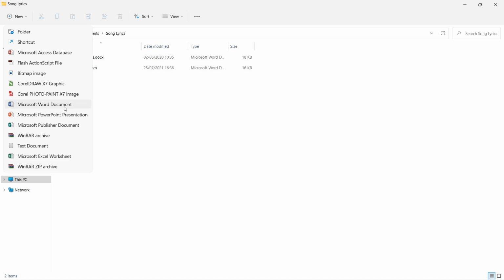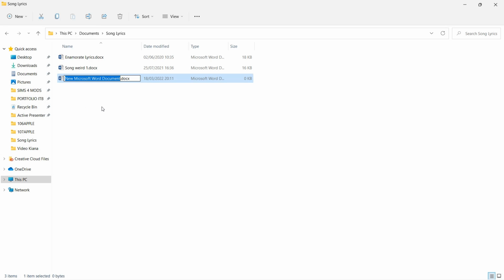How To Create Blank Document Through Windows 11 Files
Want to create a blank document through Windows 11 files? Here's how you can do that.